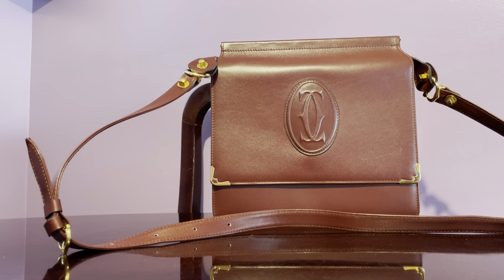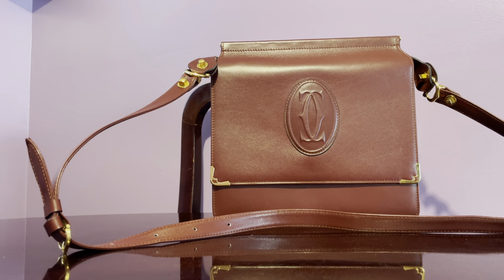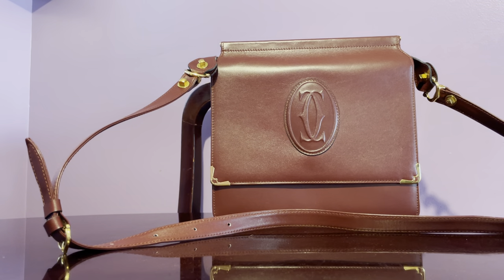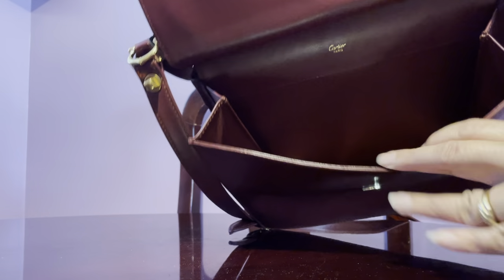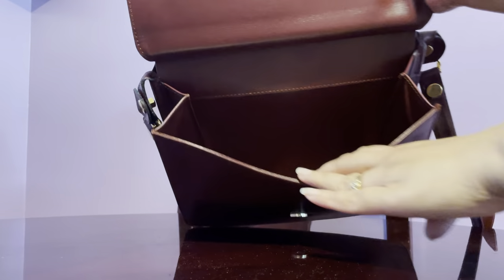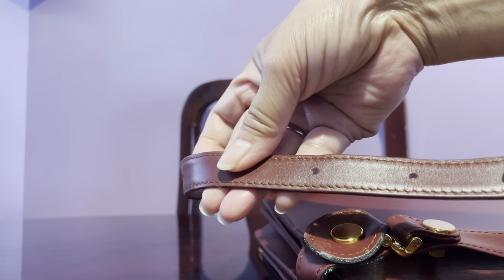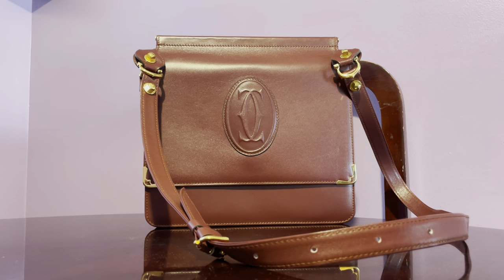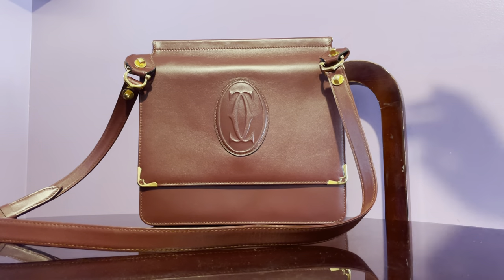Cartier Messenger Bag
for my FB friends, am very sorry for the shaky camera and I got cut off, i have more bags so I will do a part 2, eventually...